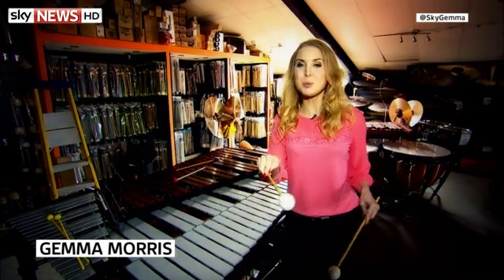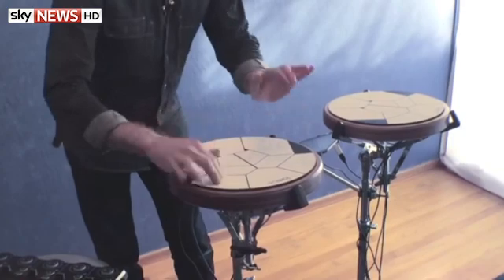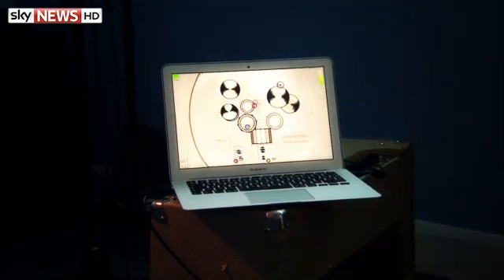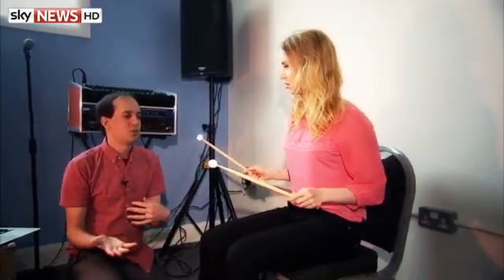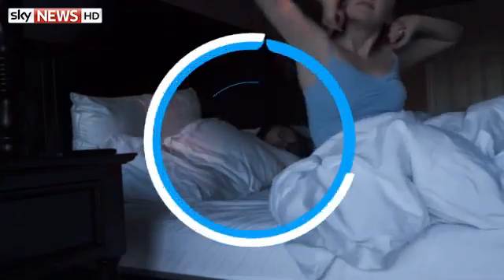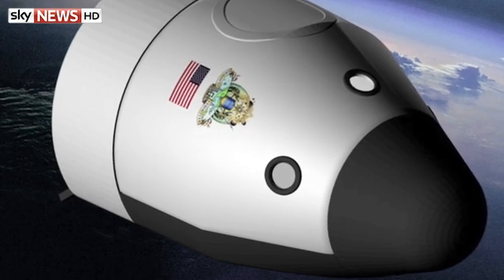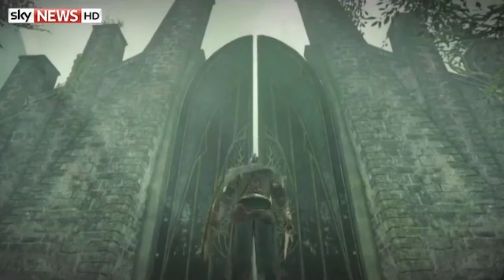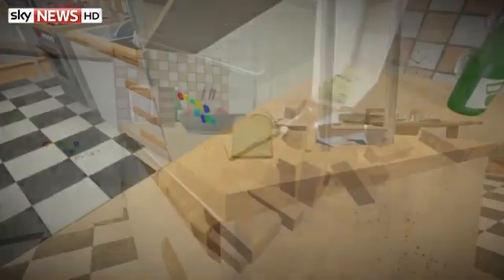How You Can Make Music From Thin Air | Swipe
On this week's Swipe Will Sargent meets the entrepreneurs who have turned thin air into a virtual drum kit and Gemma Morris tests out her air drumming skills.

We've got the most important of the week's tech news, including the mobile phone battery that charges in just one minute and the alarm clock that won't disturb your other half.

And Daniel Krupa gives us his take on I Am Bread, Mortal Kombat X and Dark Souls II: Scholars Of The First Sin in our games review.

Watch Swipe on Sky News TV on Fridays at 9.30pm, Saturdays at 2:30pm, Sundays at 8.30pm or whenever you want on skynews.com, Catch Up TV, Sky News for iPad & smartphone or our YouTube channel.

and download our apps